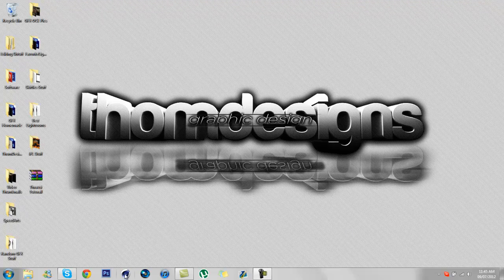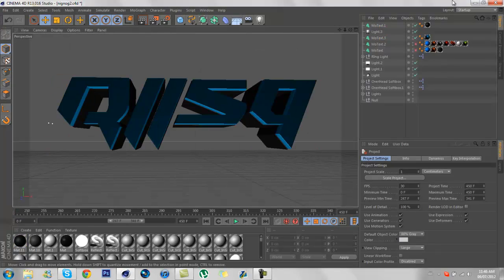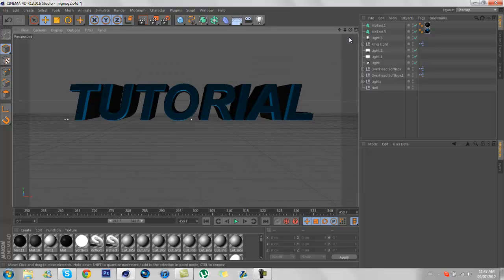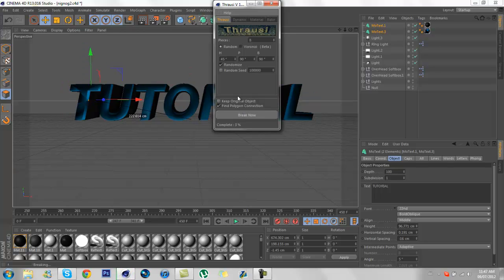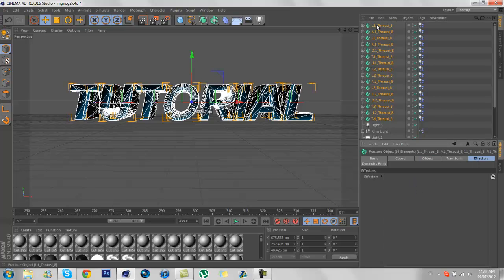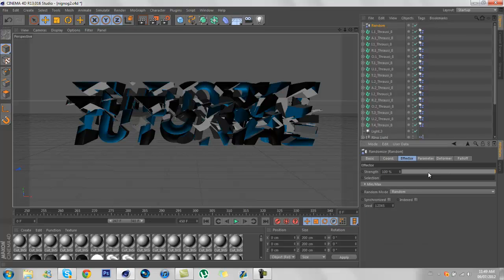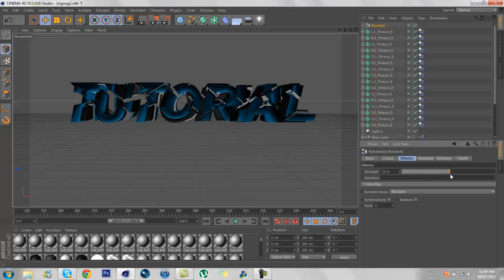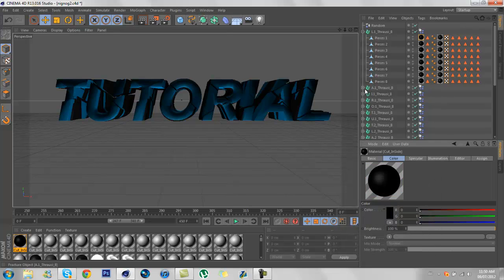Thom's Tuts #1: Thrausi Tutorial // ThomDesigns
Hey guys and welcome to my tutorial series. Today my tutorial is on the Cinema 4D plugin, Thrausi. I know it's a little rough of a commentary but it's my first ever so give me some time and I know it will get better. I'll be uploading tutorials once or twice a week so comment what I should do. Thanks.
- Thom